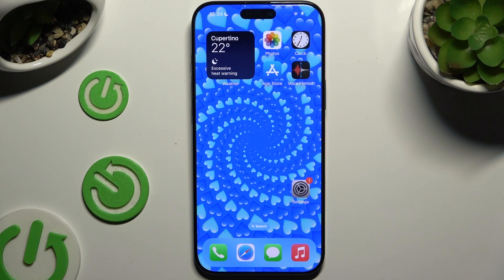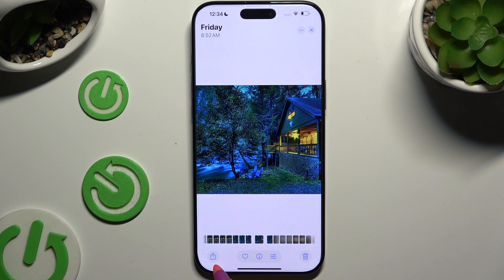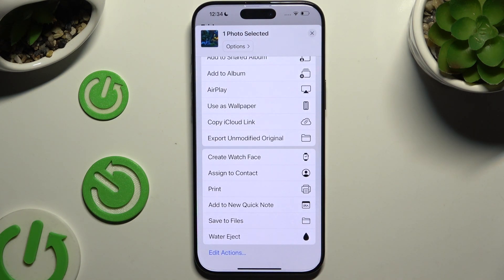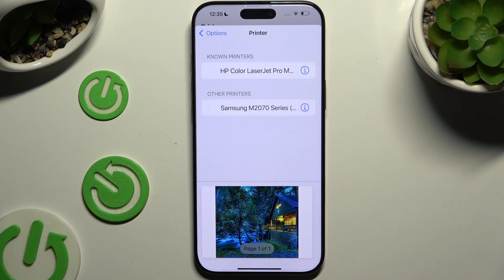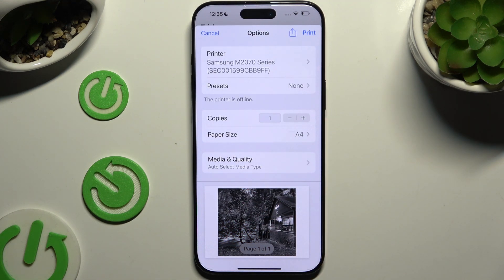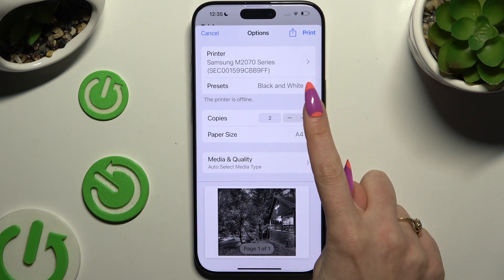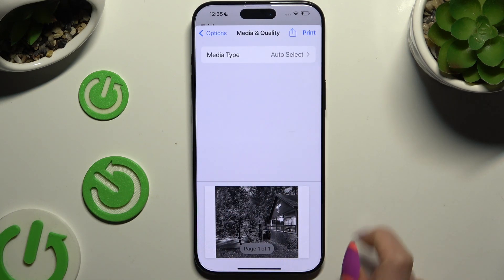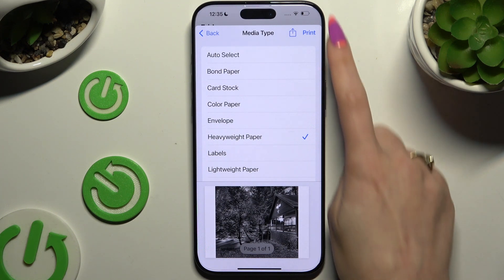How to Connect iPhone 16 Pro Max to Printer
In this video, we’ll guide you through the steps to connect your iPhone 16 Pro Max to a printer. Printing documents, photos, and other files directly from your device is easy with the right setup. We’ll show you how to connect to AirPrint-compatible printers and troubleshoot common issues to ensure you can print effortlessly from your iPhone.

How to Set Up iPhone 16 Pro Max with a Printer?
How to Print from iPhone 16 Pro Max?
How to Wirelessly Connect iPhone 16 Pro Max to a Printer?
How to Use AirPrint on iPhone 16 Pro Max?